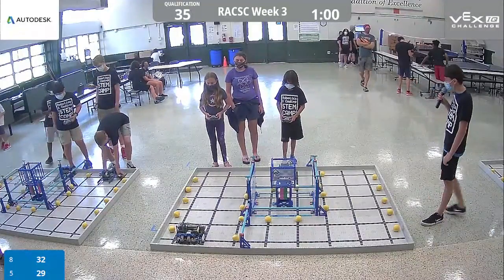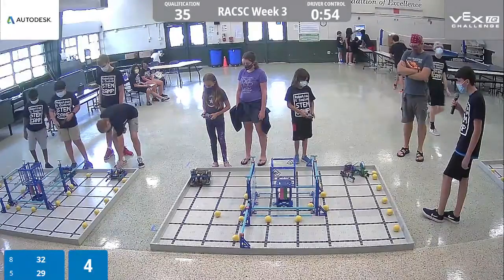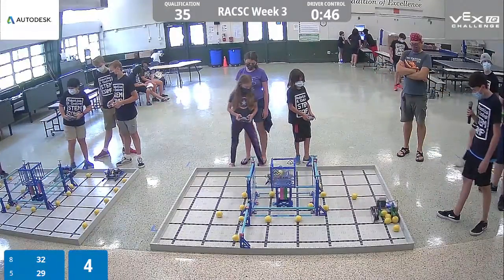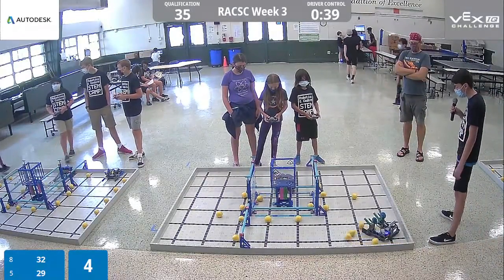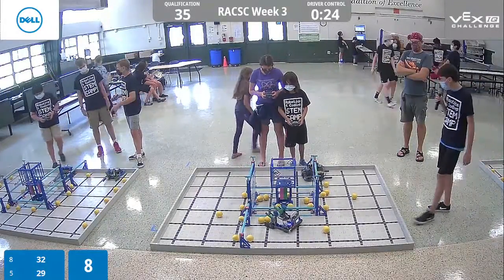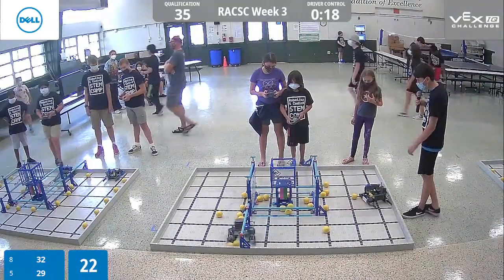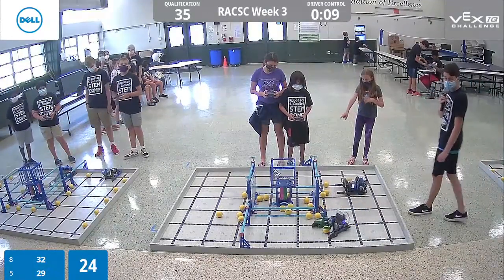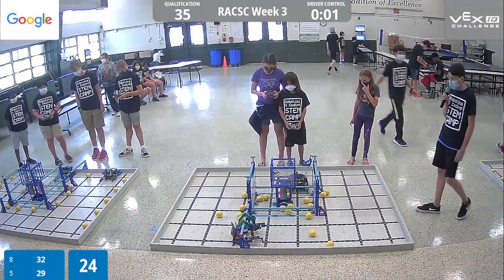2021 RACSC Week 3 Q35 T29 and T32, 34 points